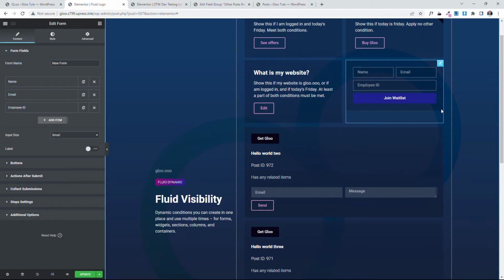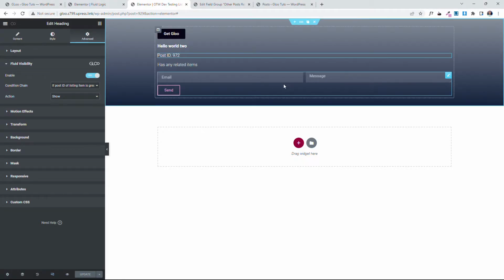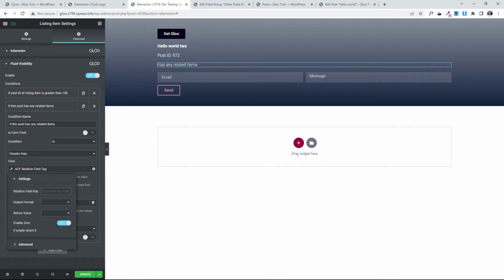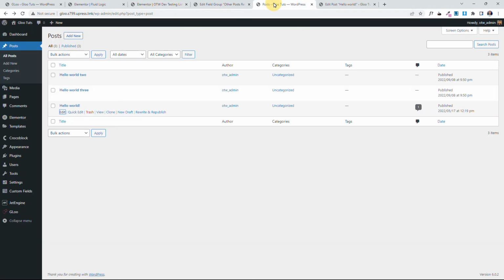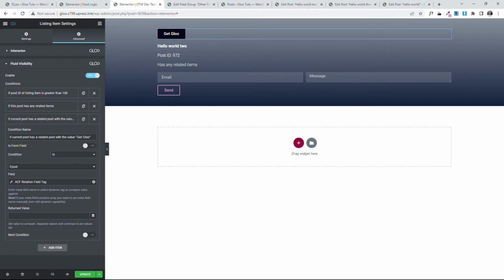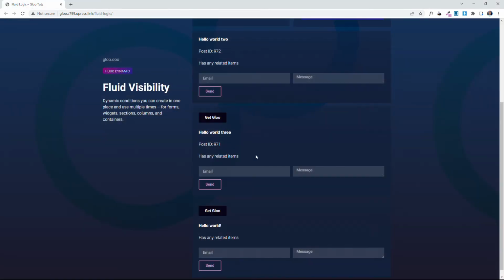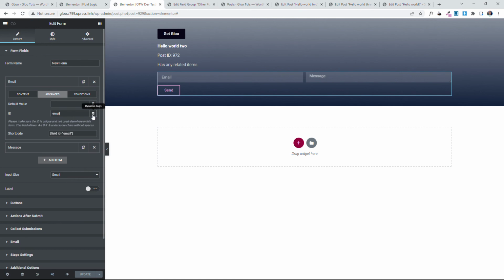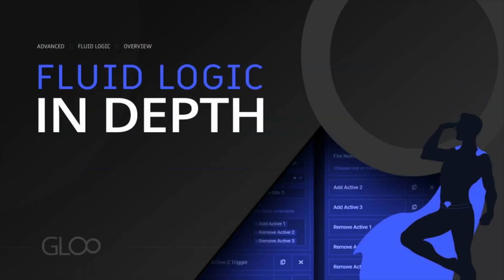Fluid Logic In Depth - Gloo Fluid Dynamic - Tutorial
Gloo for Elementor - Fluid Dynamic - Fluid Logic is nothing short of a game-changer. Join us in more advanced tutorial as  we explore this new way to think about dynamic visibility, create incredible new Logic Chains and use them on elements within listing items or even using ACF relationship fields.

Beyond Global Logic, Fluid Logic’s many Visibility Conditions can be chained together thanks to the use of the embedded Repeater which will easily allow you to implement as many conditions for a single item as you might need. This, along with the fact that you can now name each and every condition, makes for a better, more intuitive organization of the settings panel.

Gloo's Fluid Logic is only one of the exciting new Gloo addons to take your website to the next level.